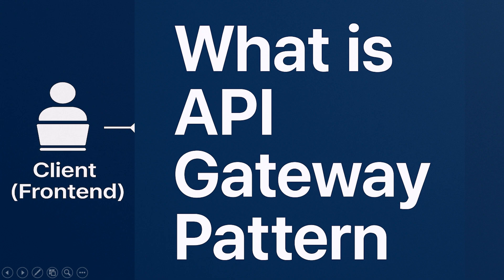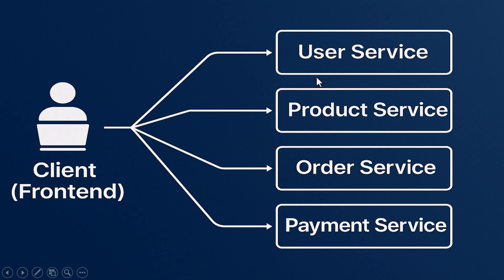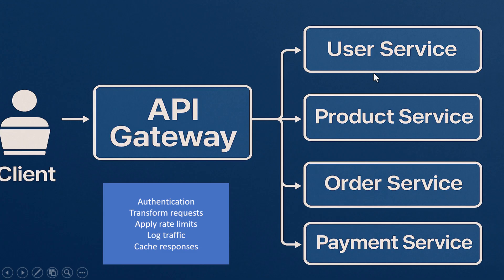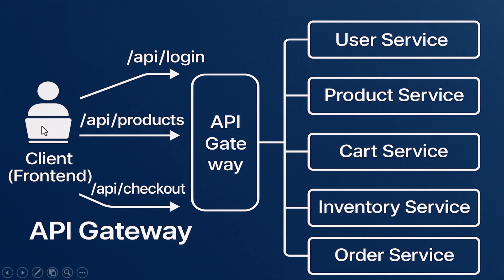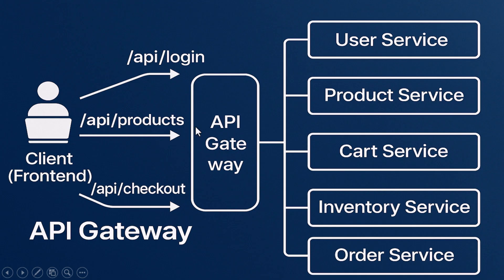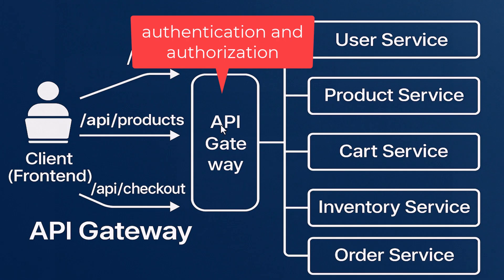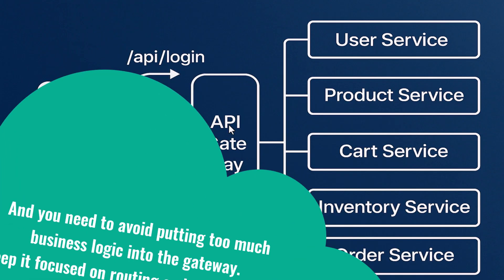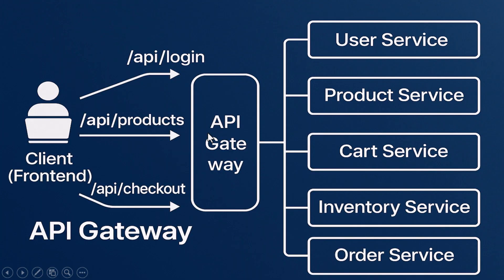API Gateway Pattern | What is the API Gateway Pattern in Microservices?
The API Gateway Pattern is a design pattern used in microservices to provide a single entry point for all client requests. It acts as an intermediary between clients and microservices, handling authentication, logging, request routing, load balancing, and rate limiting.

This video will cover everything you need to know about the API Gateway Pattern with a real-world example. In a microservices architecture, managing multiple services can be complex, especially when it comes to routing, authentication, load balancing, and security. The API Gateway Pattern solves this problem by acting as a single entry point for all client requests, directing them to the appropriate microservices.